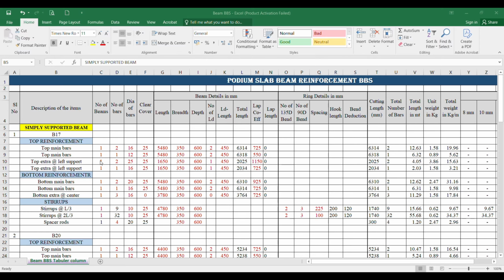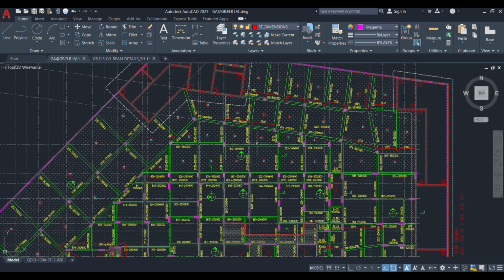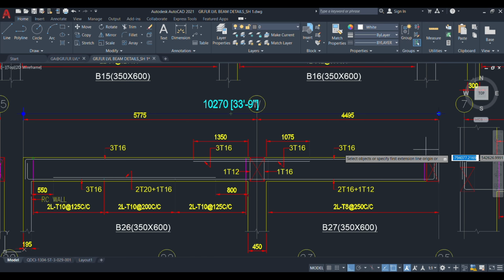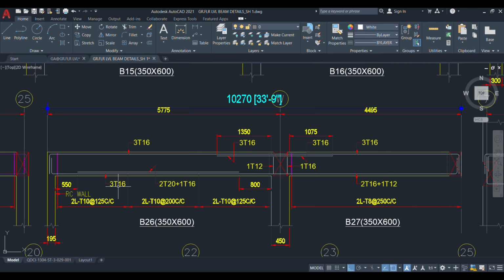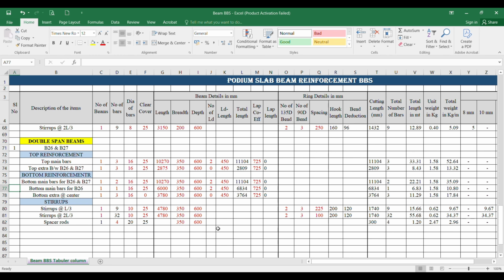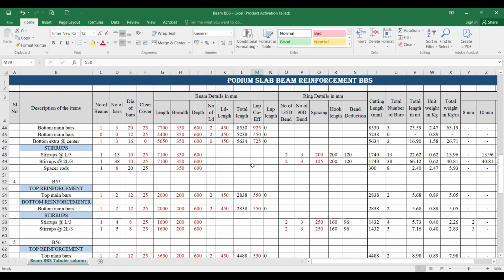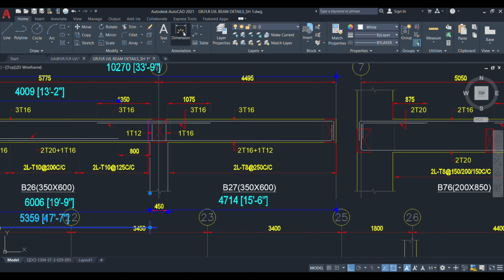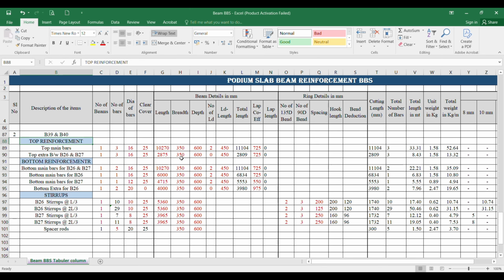Double Span Beam BBS Full Explanation | Reading, Cutting Length, Formula | BBS Training Step by Step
In this BBS Training video, you will learn the complete explanation of Double Span Beam BBS calculation in a simple and practical method used in real construction projects.

This video covers the step-by-step process used by BBS engineers and site engineers to prepare Beam Bar Bending Schedule quickly and accurately.

Topics Covered in this Training:
• How to read the structural drawing of a Double Span Beam
• How to identify and mark each steel bar from the drawing
• How to measure and calculate cutting length of all bars
• Understanding top bars, bottom bars, crank bars and stirrups
• How to prepare BBS tabular column format
• How to enter formulas in Excel for automatic calculation
• How to calculate dia-wise total steel quantity
• Method to calculate multiple beams quickly using Excel
• Practical tips used in real civil engineering site work

This method will help BBS beginners, civil engineers, supervisors, and quantity surveyors to prepare BBS faster and reduce calculation mistakes.